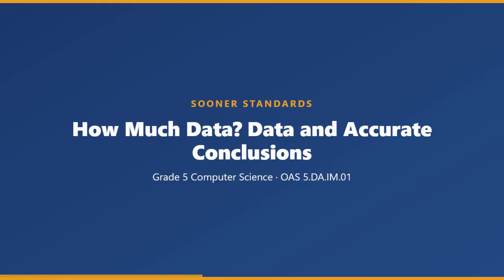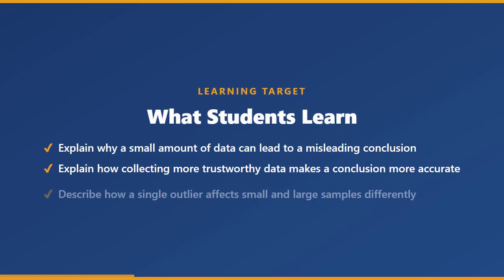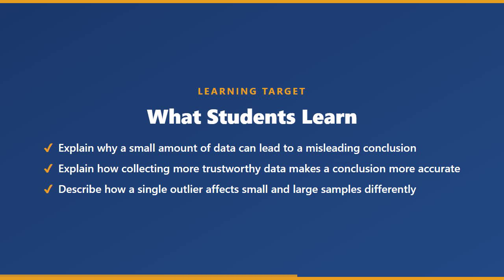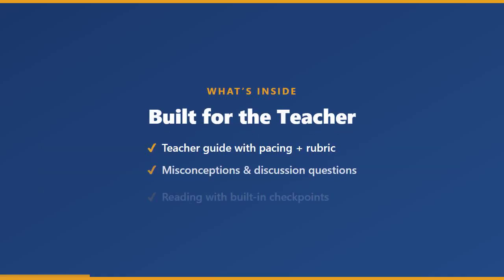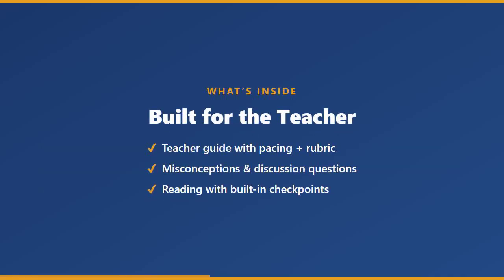5DAIM01 Data Amount and Accuracy Promo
How Much Data? Data and Accurate Conclusions — a complete, no-prep Grade 5 Computer Science unit aligned to Oklahoma Academic Standard 5.DA.IM.01. Everything a teacher or homeschool parent needs to teach this standard in about 3-4 days.

This product: {{TPT_PRODUCT_URL}}

Learning target: “I can determine how the amount of data collected affects the accuracy and reliability of a conclusion.”
• I can explain why a small amount of data can lead to a misleading conclusion.
• I can explain how collecting more trustworthy data makes a conclusion more accurate.
• I can describe how a single outlier affects small and large samples differently.
• I can judge a conclusion by asking whether there was enough data and whether it was fair.

• NEW: Visual "Small Sample vs. Large Sample at a Glance" comparison chart

🔎 STANDARD
Oklahoma Academic Standard 5.DA.IM.01 (Data & Analysis)
Determine how the accuracy of conclusions is influenced by the amount of data collected.
CSTA cross-aligned: 1B-DA-07